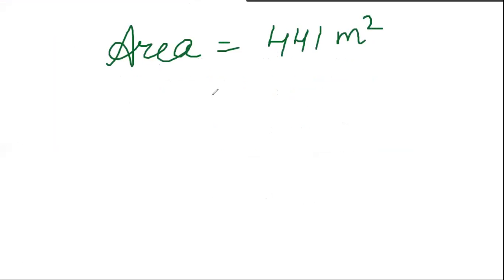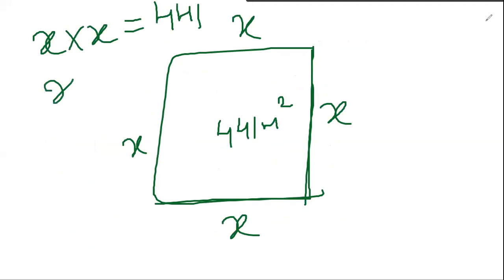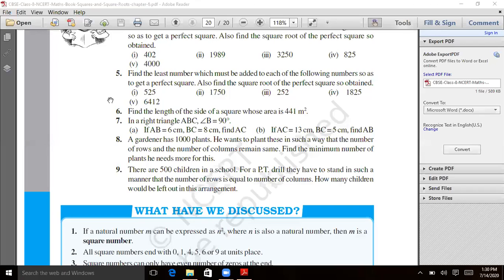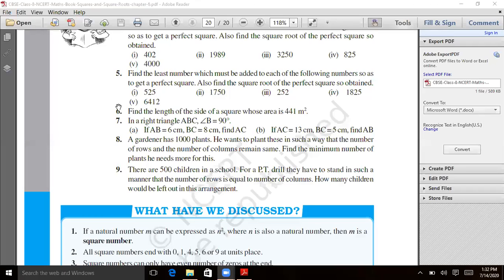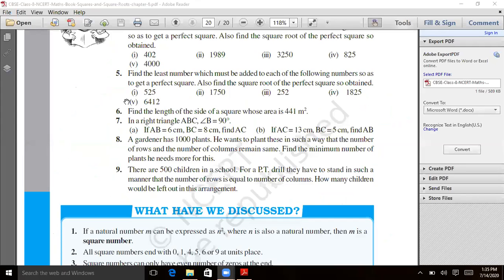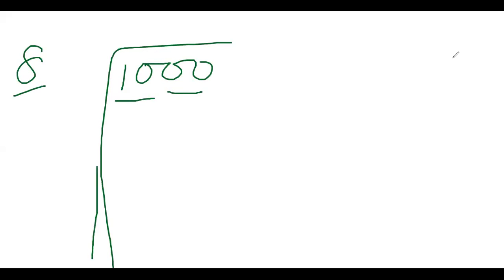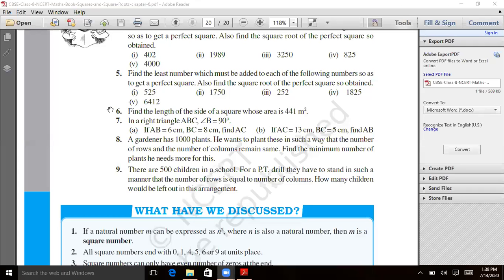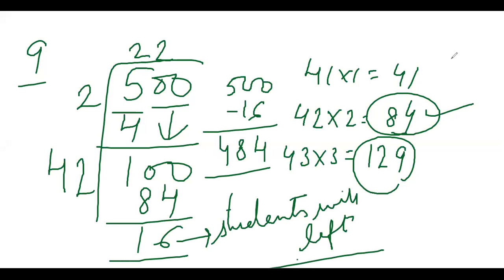Exercise 6.4 part 3 class 8